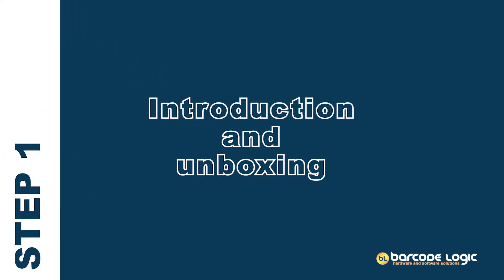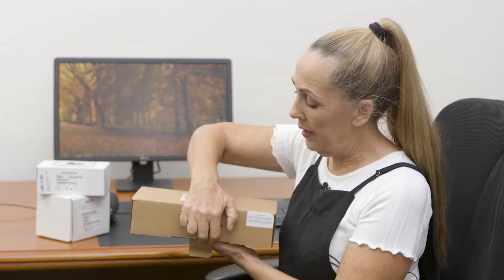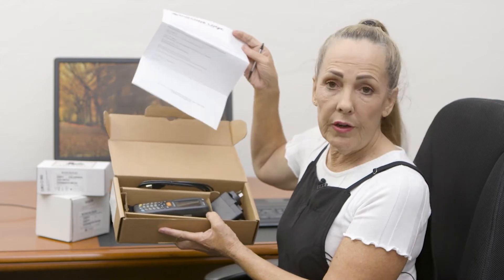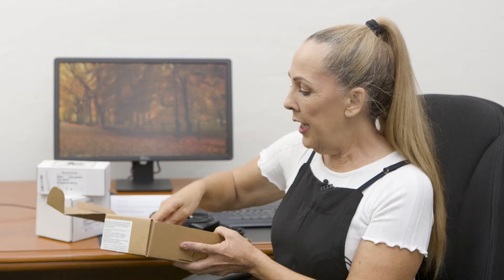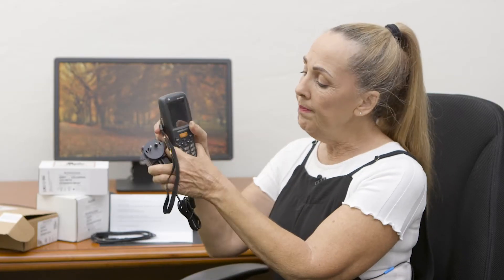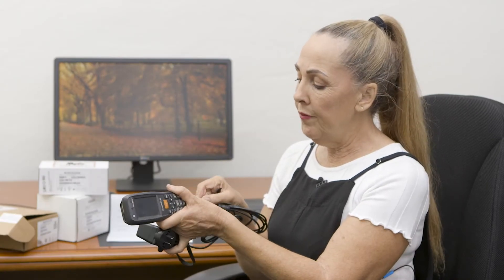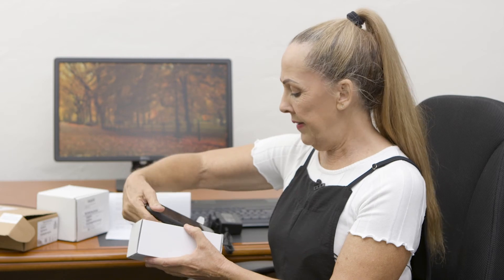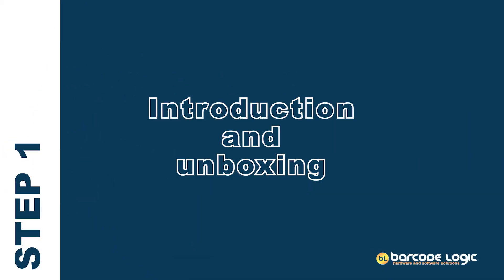Barcode Logic: ARScan INSTALL TRAINING STEP 1: Introduction and Unboxing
Barcode Logic: ARScan (AccountRight) product INSTALL TRAINING STEP 1: Introduction and Unboxing

This is a step-by-step install and unboxing video showing exactly what is in the box that you will receive and a brief introduction to the product.

0:00 Unboxing
1:09 Introduction